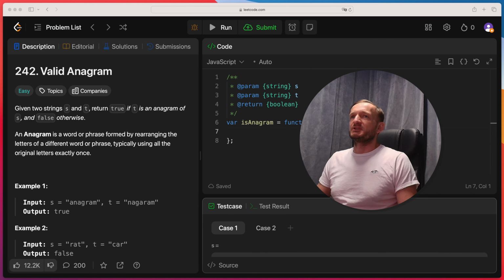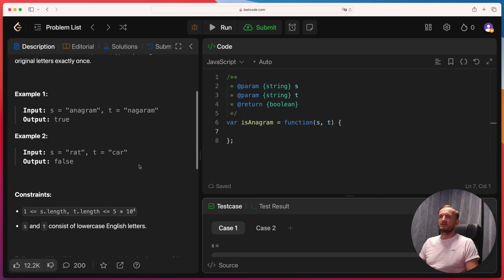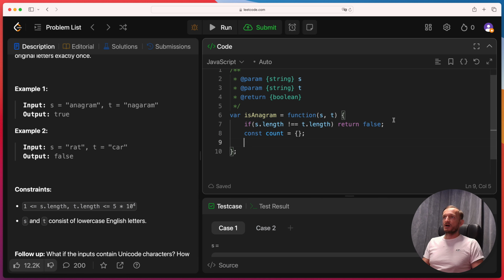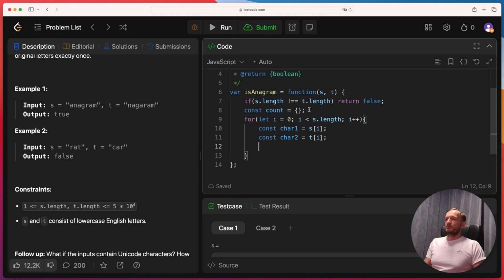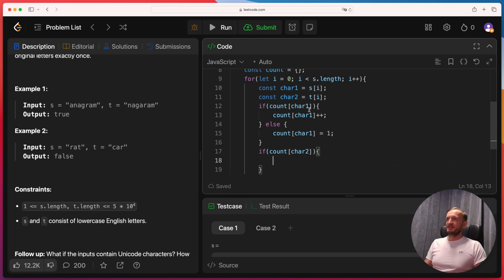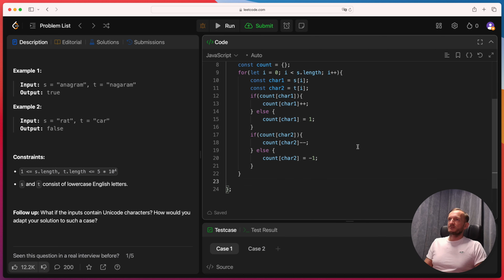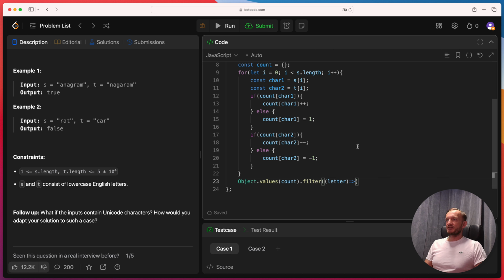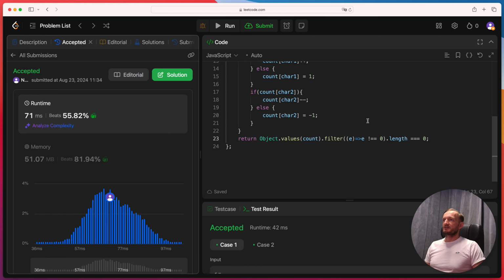LEETCODE - JS - Valid Anagram (EASY)